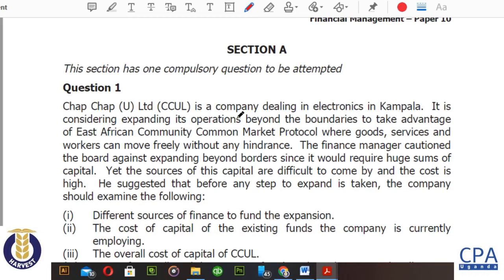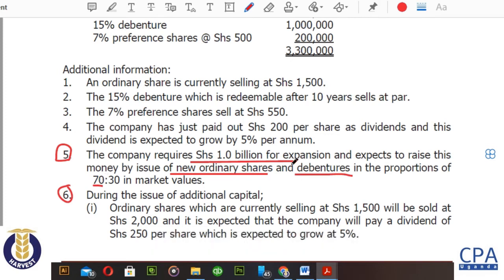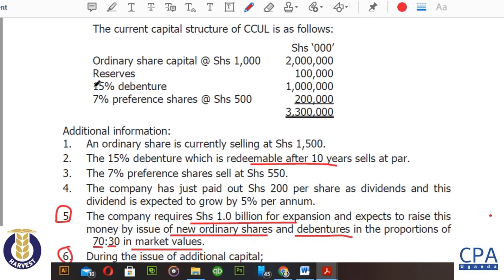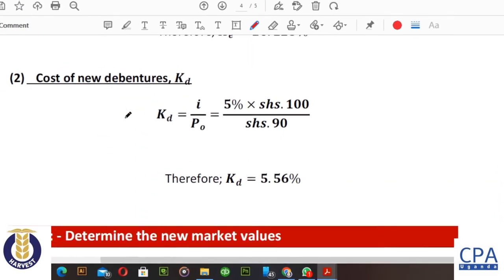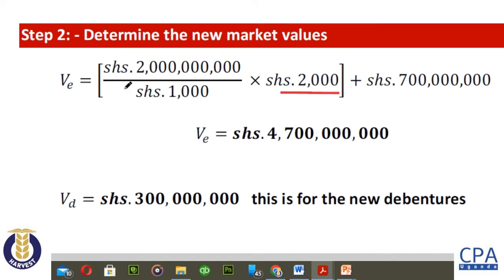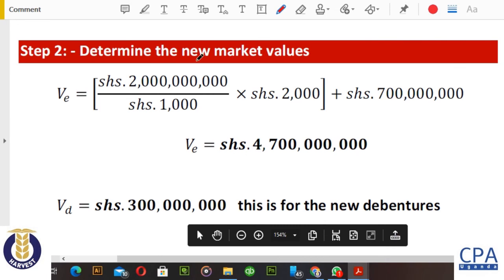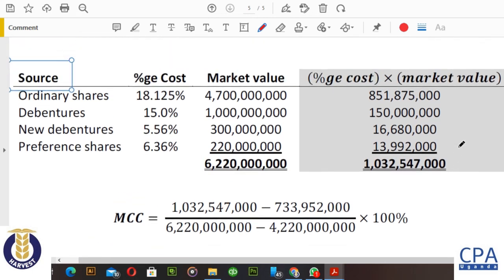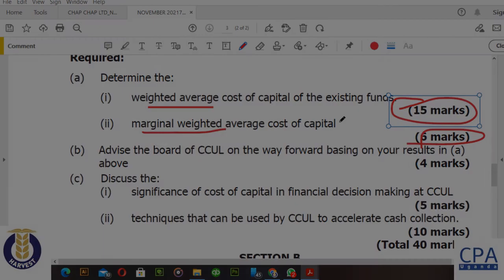Marginal Cost of Capital - Worked Exam Type question (Chap Chap (U) Ltd)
In this brief lecture video, I discuss how to determine MCC using an exam type question. Chap Chap (U) Ltd featured in Financial Management examination for November 2017.